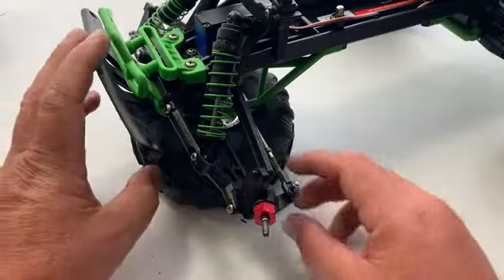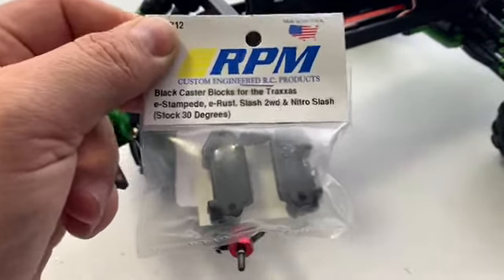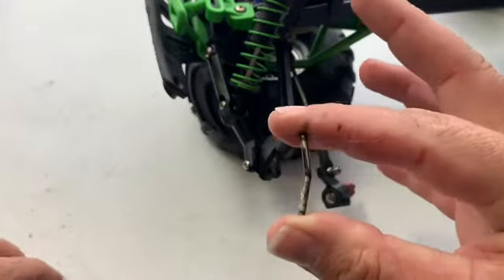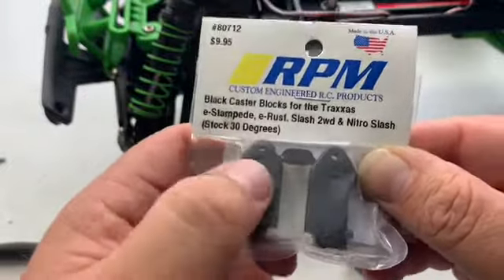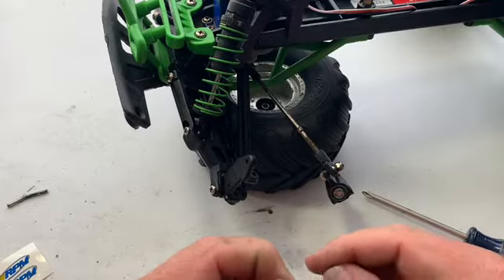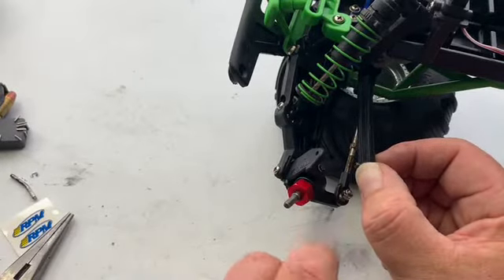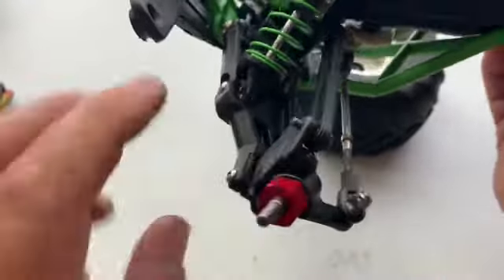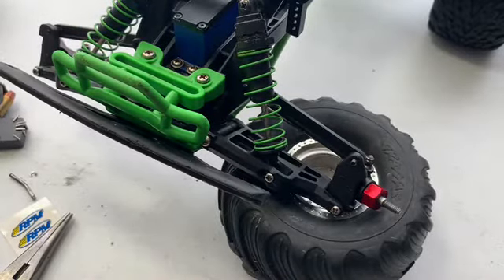How to Install RPM Caster Blocks on a Traxxas Rc 2wd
How to Install RPM Caster Blocks on a Traxxas Rc 2wd. Had to change my bent kingpins so I add the rpm caster blocks to add some strength to the front suspension. RPM makes great upgrades for RC cars, RC trucks, RC stadium trucks, and RC monster trucks. This will work on all Traxxas 2wd vehicles. This includes the stampede, rustler, bandit, and slash.